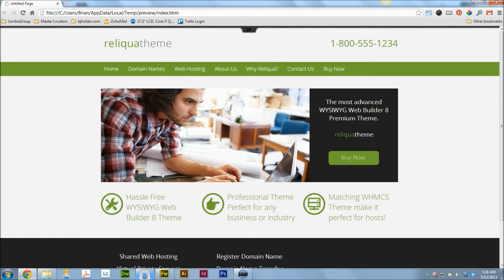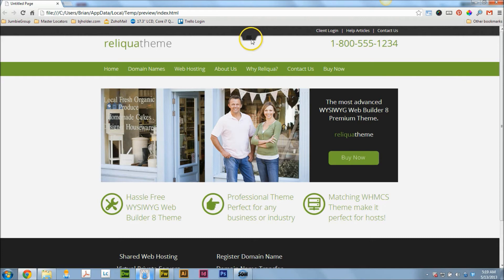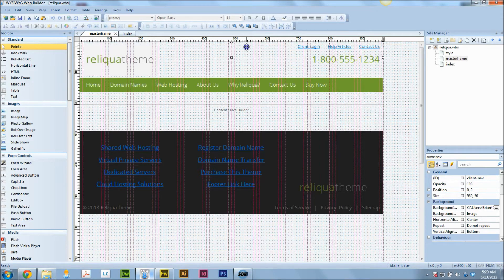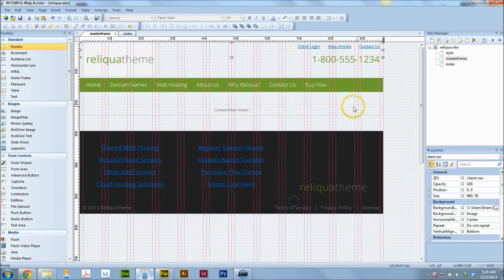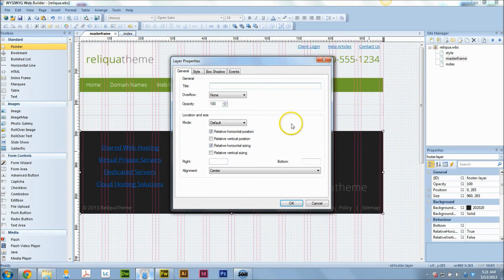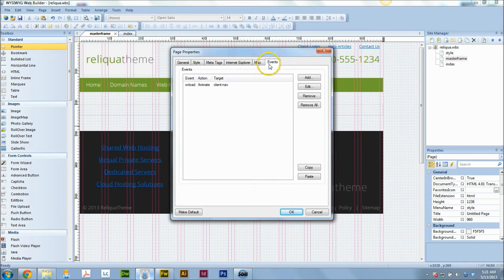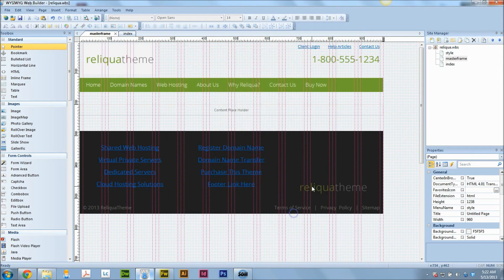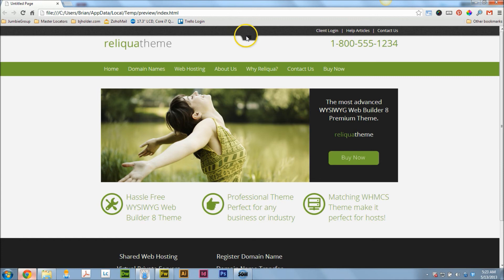WYSIWYG Web Builder 8 - How to use layers like a Pro!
In this video, we explore a little deeper into the layers element we used in my last video about pop-up notification boxes.

For this example, I have created an iPhone style drop-down menu bar that expands when you mouse over the element, and retracts when you remove your mouse cursor. I created this in WYSIWYG Web Builder 8 using a layer and some JavaScript events that are located in the "Events" tab.